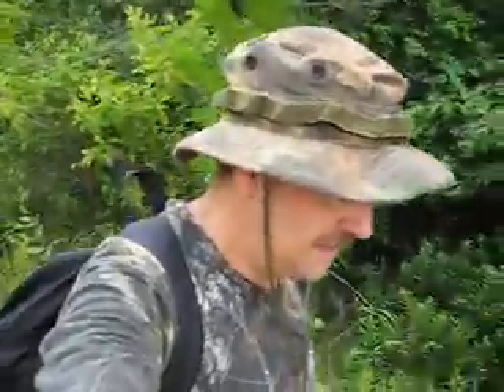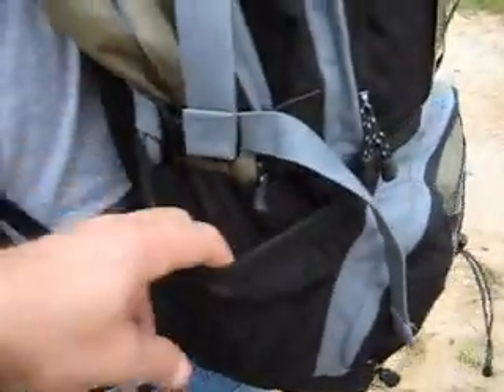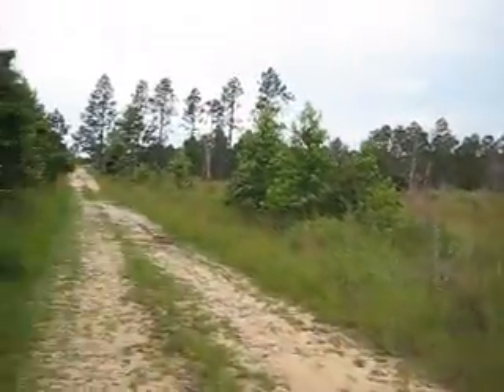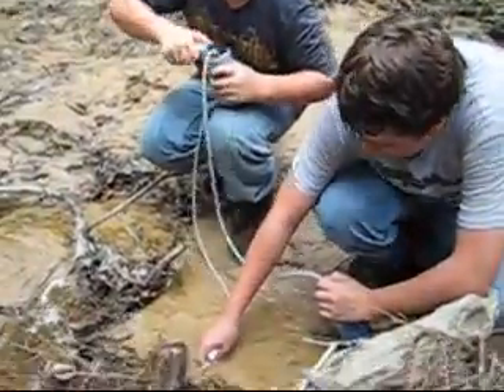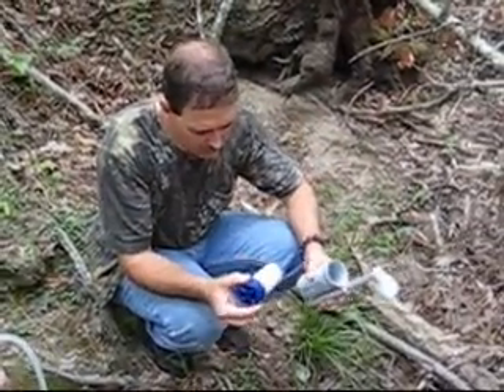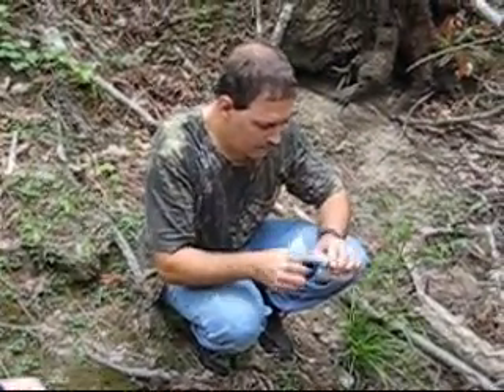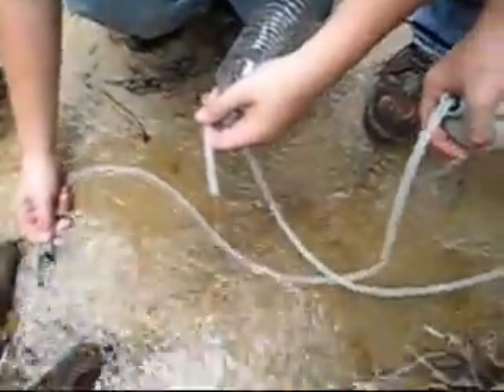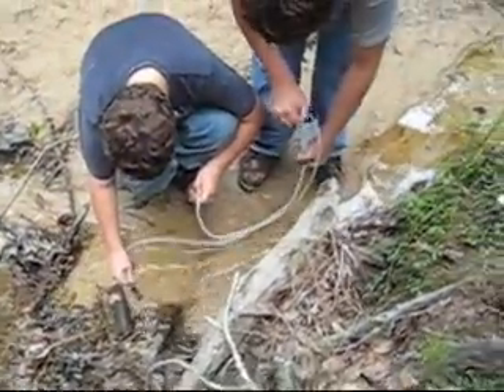Katadyn hiker pro water filter - Part 1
While on a recent hiking trip my sons Katadyn hiker pro water filter stopped working.  This might be partially our fault, as the prefilter was removed.  However, this shows that the Katadyn hiker pro water filter does not handle trash very well.